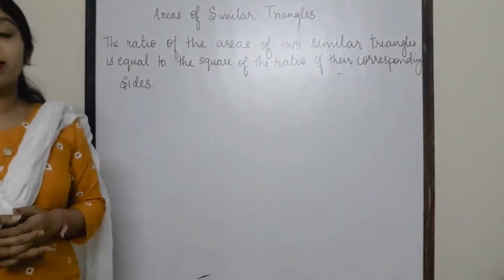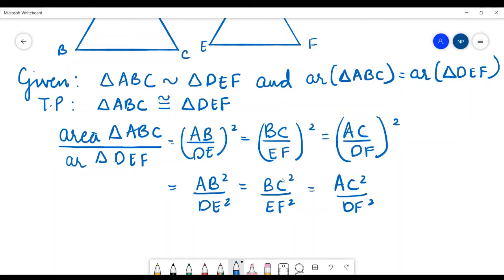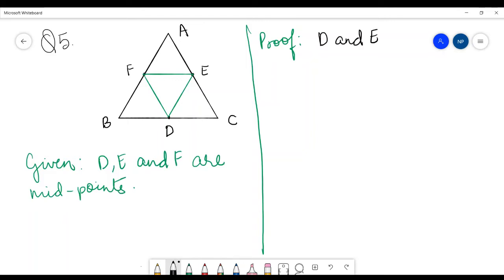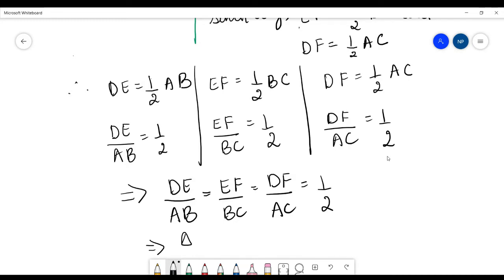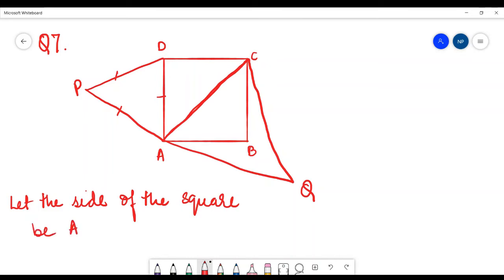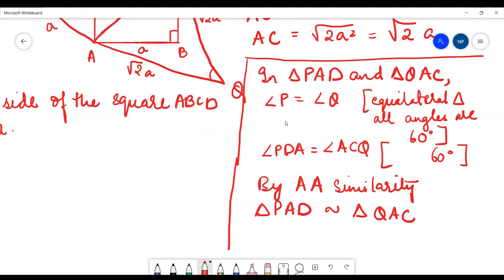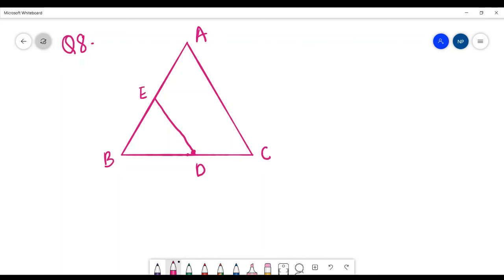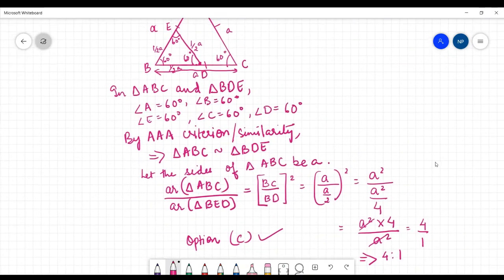CLASS 10 MATHS EX 6.4[Q4-Q9]